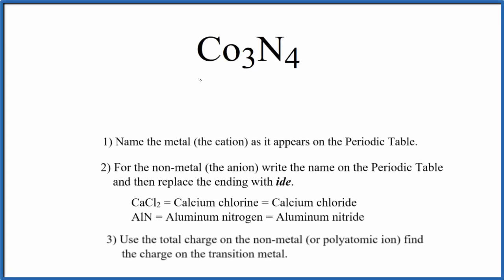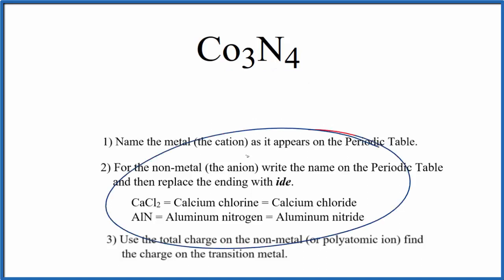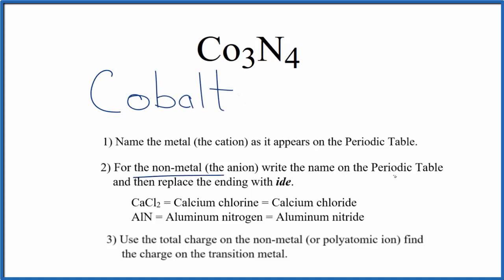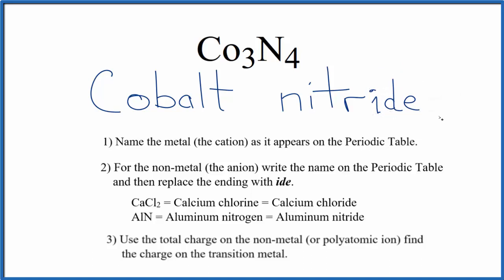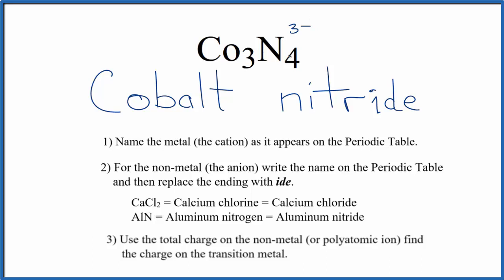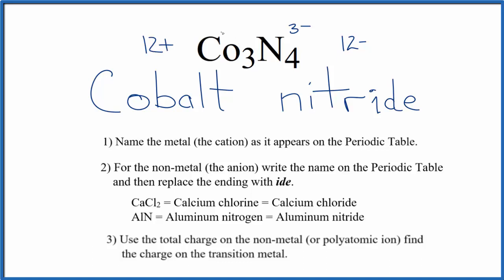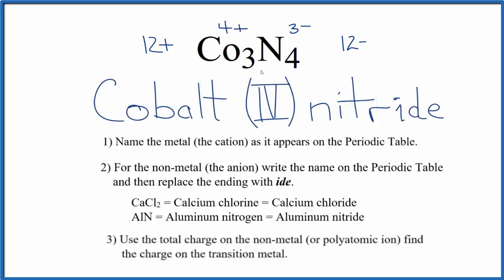How to Write the Name for Co3N4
In this video we'll write the correct name for Co3N4. To write the name for Co3N4 we’ll use the Periodic Table and follow some simple rules.

Because Co3N4 has a transition metal we need to indicate the ionic charge using Roman numerals in parenthesis.

1) Write the name of transition metal as it appears on the Periodic Table.

2) Write the name and charge for the non-metal. If you have a polyatomic ion, use the Common Ion Table to find and write the formula and charge.

3) Use the total charge on the non-metal (or polyatomic ion) find the charge on the transition metal.

4) After the name for the metal, write its charge as a Roman Numeral in parentheses. Example: Iron (III) chloride

For ionic compounds like Cobalt (IV) nitride, you should check to make sure the charges balance to make sure you have the right name.

For a complete tutorial on naming and formula writing for compounds, like Cobalt (IV) nitride and more, visit: